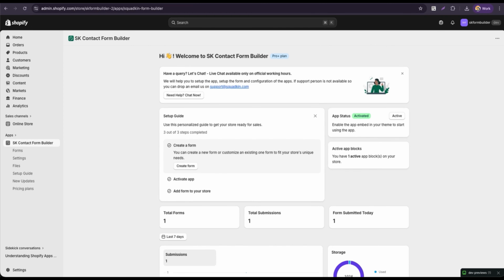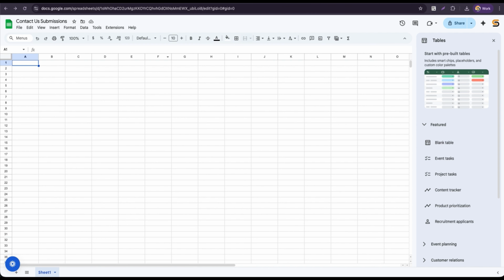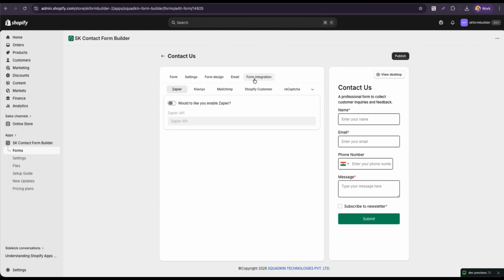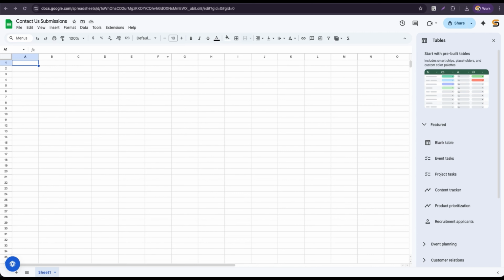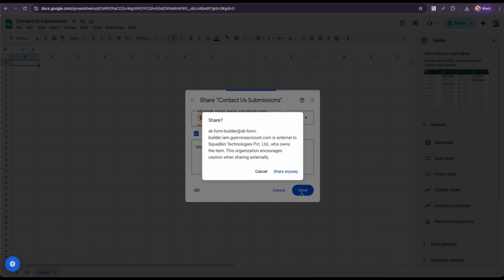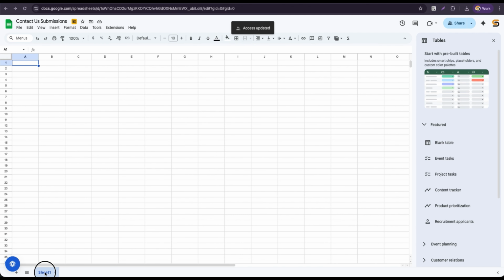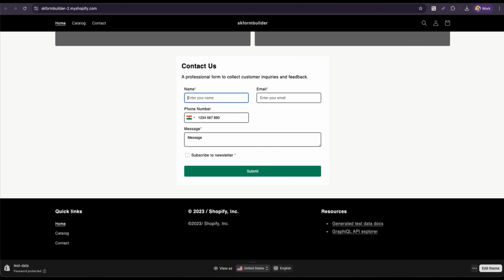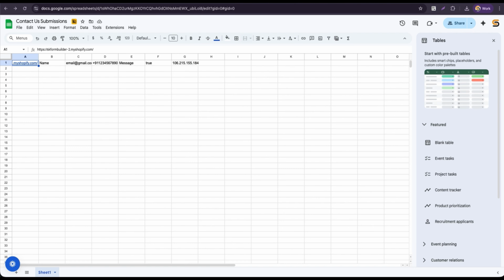Google Sheet Integrations - SK Advanced Form Builder | Shopify Form Builder | Squadkin Technologies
Create Powerful Forms That Convert – No Coding Required

Build professional contact forms, registration forms, wholesale inquiry forms, quote request forms, file upload forms, and more with SK: Advanced Form Builder. Collect customer information, automate workflows, and connect your store with the tools you already use—all without writing a single line of code.

Whether you’re generating leads, collecting customer inquiries, accepting file uploads, or automating email marketing, SK: Advanced Form Builder gives you everything you need in one powerful, Built for Shopify app.

Why Merchants Love SK: Advanced Form Builder

🚀 Drag & Drop Form Builder

Create beautiful forms in minutes using an intuitive drag-and-drop builder. No coding or technical skills required.

📂 File Upload Support

Allow customers to upload images, PDFs, documents, resumes, design files, and more with generous storage options.

🎯 Conditional Logic

Show or hide fields dynamically based on customer responses to create smarter, more personalized forms.

Automatically sync every form submission directly to Google Sheets for easy reporting and team collaboration.

💜 Klaviyo Integration

Automatically add customers to your Klaviyo lists and trigger powerful email marketing automations.

📧 SMTP Email Support

Send reliable email notifications using your preferred SMTP provider for better deliverability.

🔗 Webhooks & Automation

Connect your forms with third-party applications using webhooks and automate your business workflows.

👤 Customer Tagging

Automatically tag Shopify customers based on their form submissions to improve segmentation and marketing.

Customize colors, fonts, layouts, and styling so every form perfectly matches your store’s branding.

📱 Mobile Friendly

Every form is fully responsive and optimized for desktop, tablet, and mobile devices.

⚡ Fast & Built for Shopify

Built to Shopify’s highest quality standards with excellent performance, reliability, and user experience.

Perfect For

* Contact Forms
* Wholesale Inquiry Forms
* Request a Quote Forms
* Registration Forms
* Job Application Forms
* Dealer & Distributor Applications
* Product Inquiry Forms
* Event Registration
* Customer Feedback
* Surveys
* File Upload Forms
* Custom Order Forms
* Support Forms

Powerful Integrations

Works seamlessly with:

* Google Sheets
* Klaviyo
* Shopify Customers
* Shopify Orders
* SMTP Email Providers
* Webhooks
* File Upload Storage

More integrations are continuously being added.

Why Choose SK: Advanced Form Builder?

✅ Built for Shopify

✅ Easy Drag & Drop Builder

✅ Conditional Logic

✅ Google Sheets Sync

✅ Klaviyo Integration

✅ SMTP Email Support

✅ File Uploads

✅ Customer Tagging

✅ Responsive Design

✅ Fast & Reliable Performance

Whether you’re a small business, growing brand, or Shopify Plus merchant, SK: Advanced Form Builder helps you collect better data, automate repetitive tasks, and create forms that convert visitors into customers.

Start building smarter forms today with SK: Advanced Form Builder.